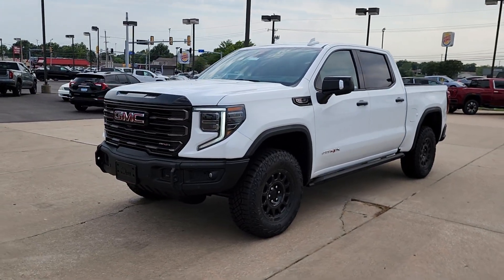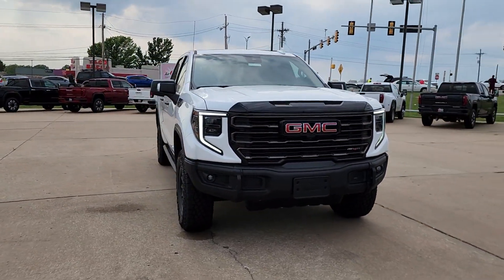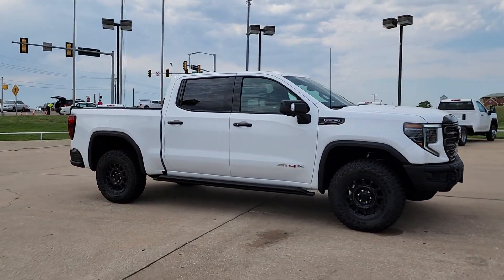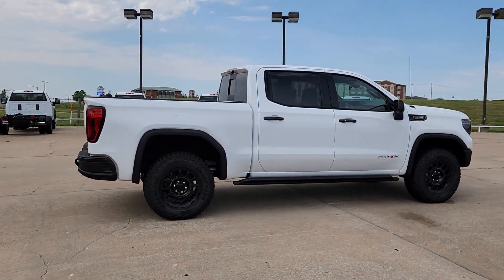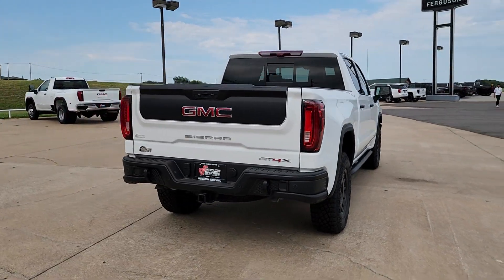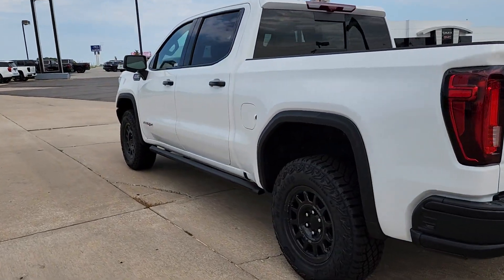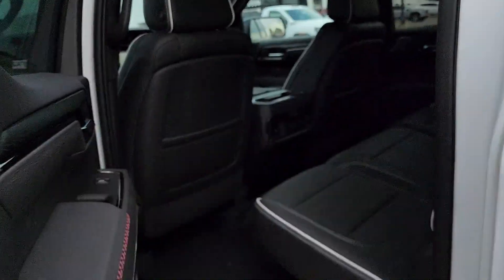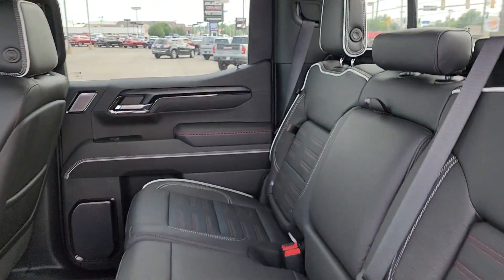2023 GMC Sierra 1500 Tulsa, Broken Arrow, Owasso, Bixby, Green Country, OK G23477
Summit White New 2023 GMC Sierra 1500 AT4X available in Broken Arrow, Oklahoma at Ferguson Superstore. Servicing the Tulsa, Owasso, Bixby and Green Country, OK area.

Ferguson Superstore
1601 N Elm Place

2023 GMC Sierra 1500 AT4XFactory MSRP: $90,440 $2,500 off MSRP! NUMBER 1 RATED GMC DEALER IN CUSTOMER SATISFACTION FOR SEVERAL REASONS, #1- OUR PRICING IS ALWAYS UPFRONT AND SIMPLE, #2 LARGEST SELECTION IN OKLAHOMA, #3 WE TAKE CARE OF YOU AFTER THE SALE.10-Speed Automatic, 4WD, Obsidian Rush Leather.PRICING INCLUDES FERGUSON DISCOUNT AND ALL NATIONAL AND REGIONAL INCENTIVES! #1 VOLUME GMC DEALER IN OKLAHOMA! You pay the price listed plus a $379 documentation fee, less any extra incentives if available and/or applicable. Please call to check on availability. NO BROKERS OR DEALERS, PLEASE.